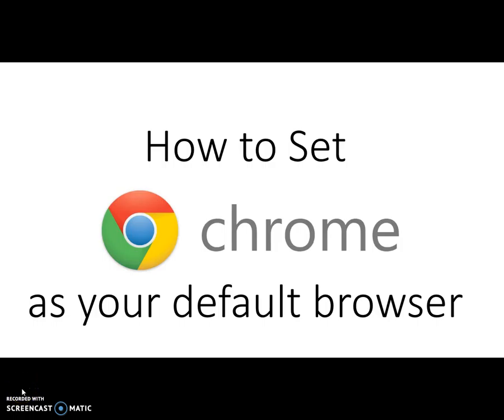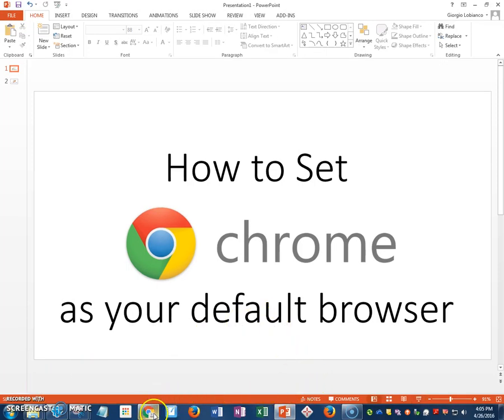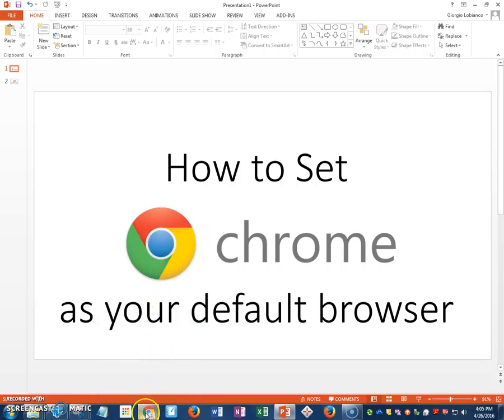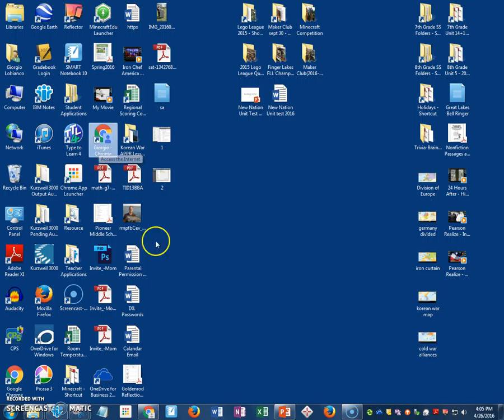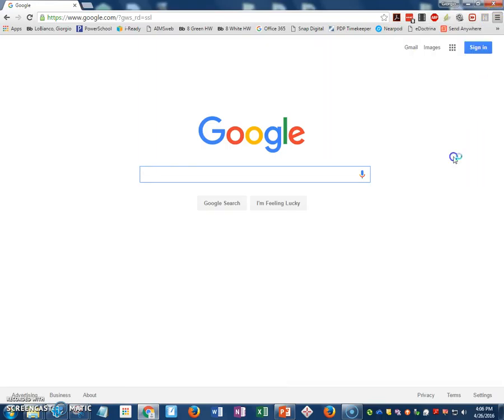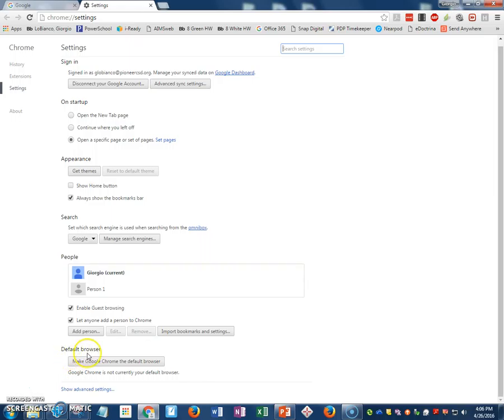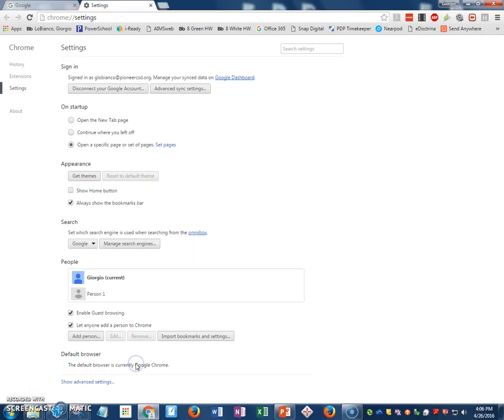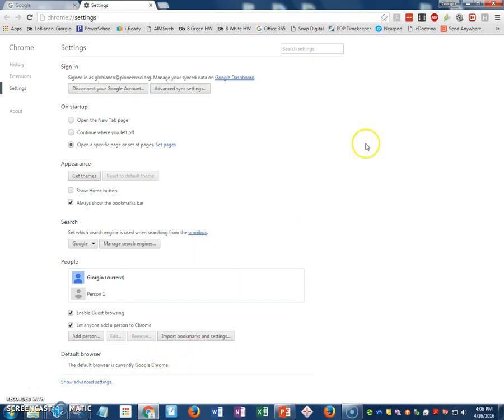How to set Google Crome your Default Web Browser